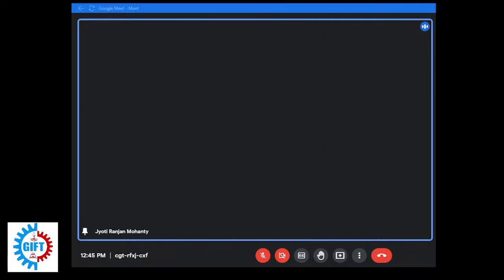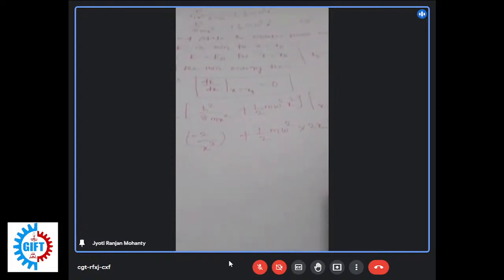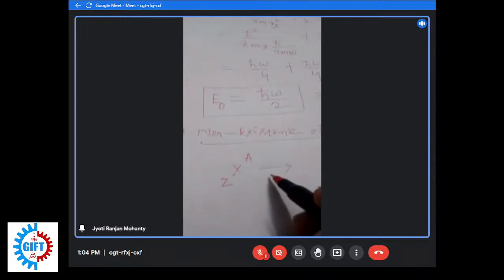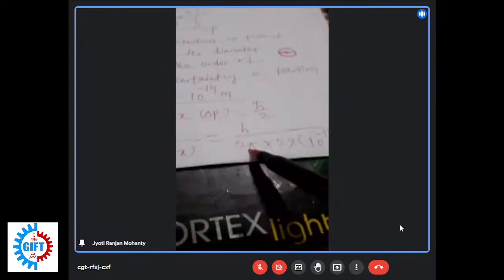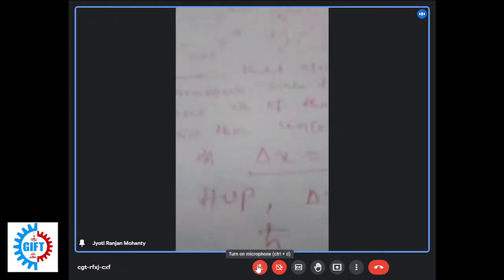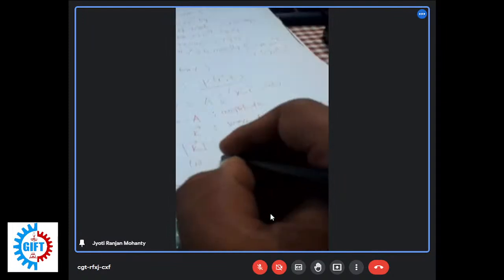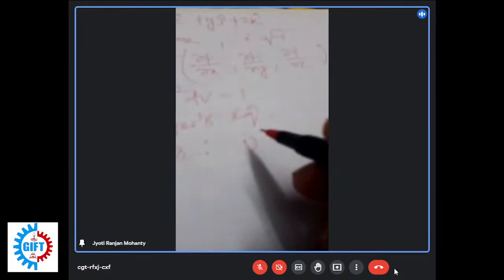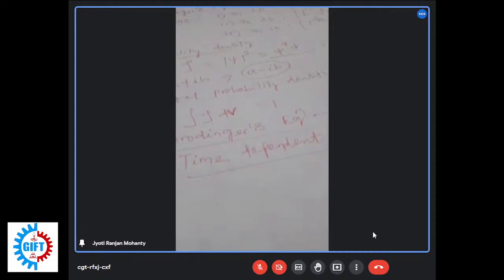28 JAN Applied Physics LIVE Class